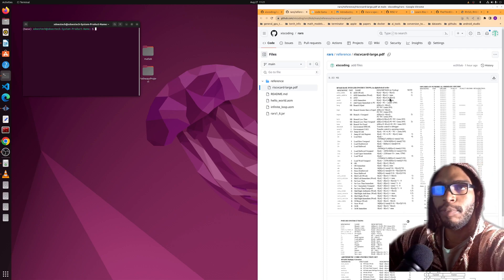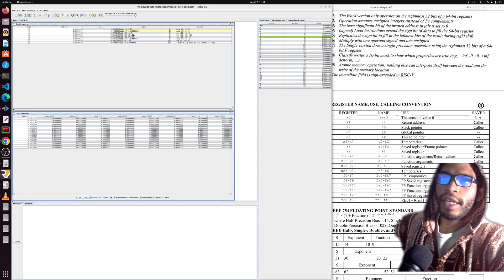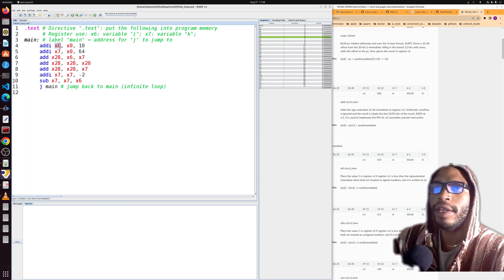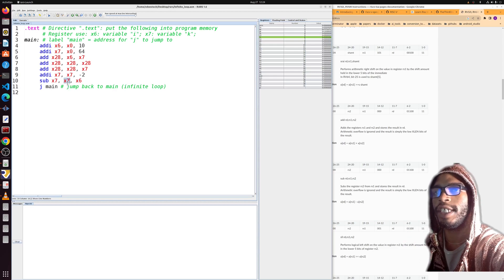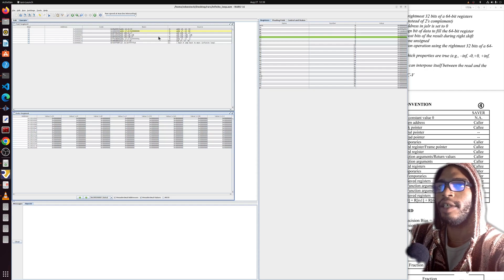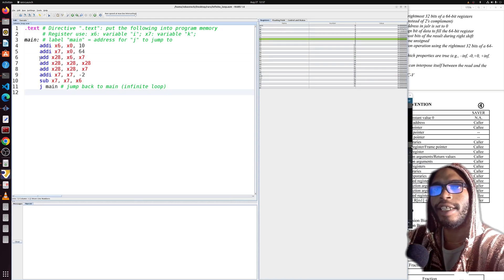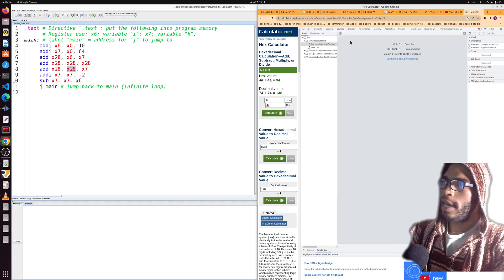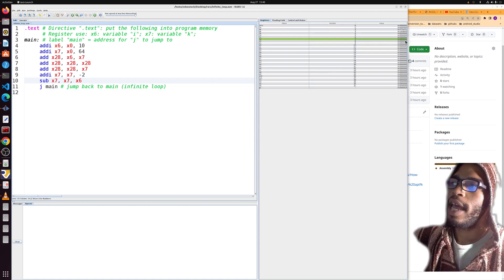RISC-V in RARS part 2: add, addi, sub, code walkthrough, RARS basics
This is the second video in the RISC-V in RARS series. This video goes over how to assemble and run a basic .asm file, addi, add, and sub instructions.